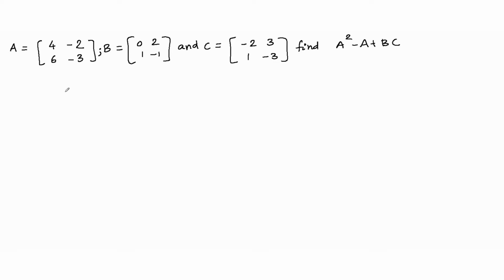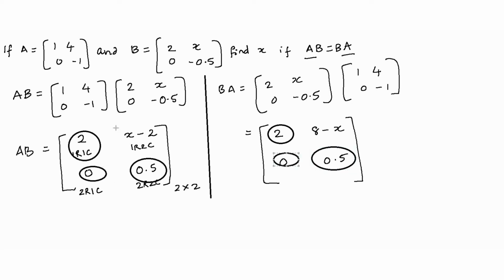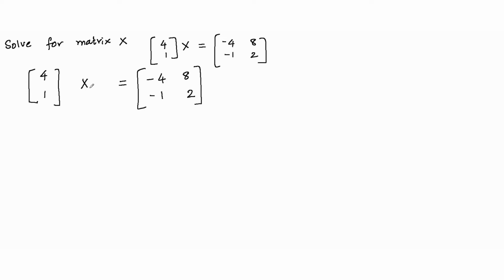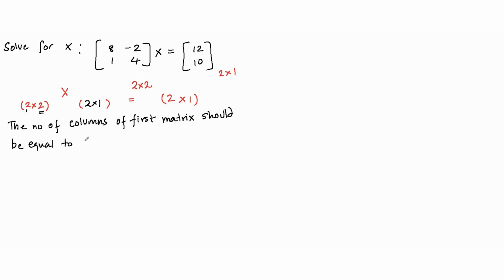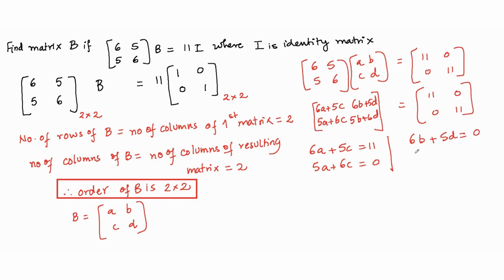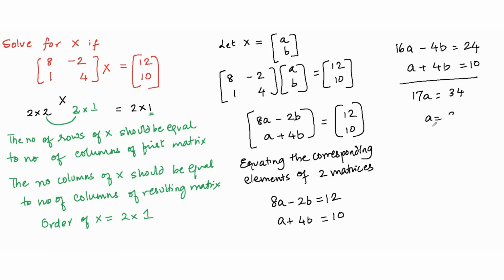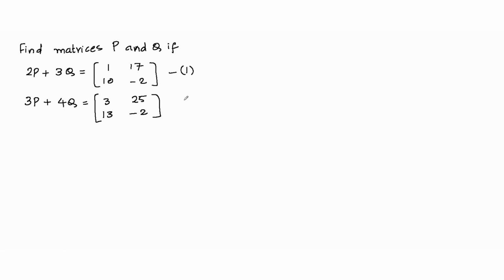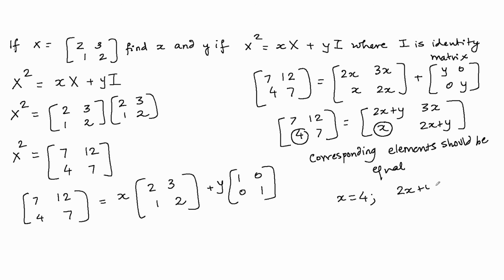Matrix Algebra Episode 5 : Problem Set 3 on Matrices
This video talks about the problems on matrices. It contains a mixed bag of questions related to addition/subtraction of matrices, equality of matrices as well as multiplication of a matrix with scalar and a matrix as well.